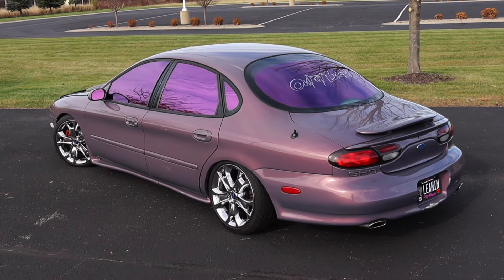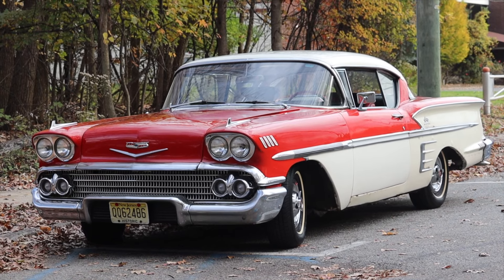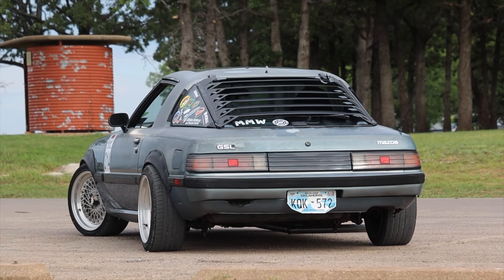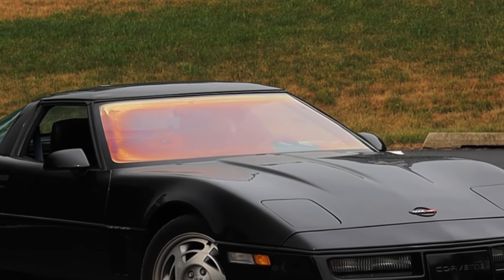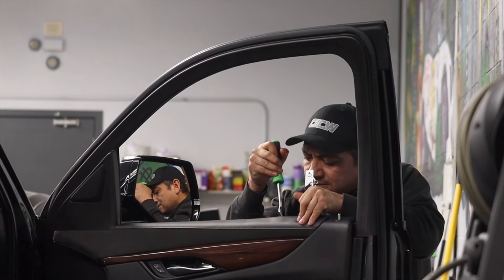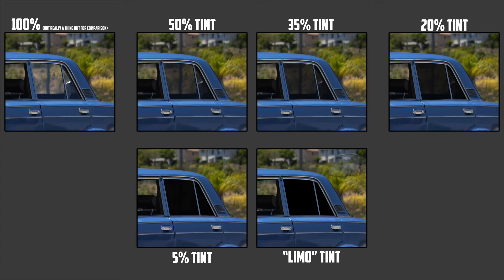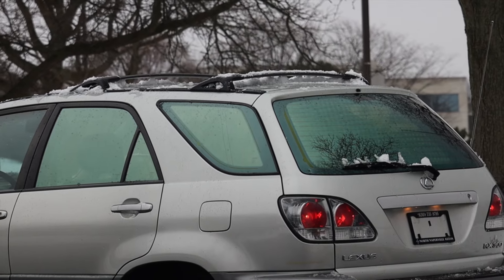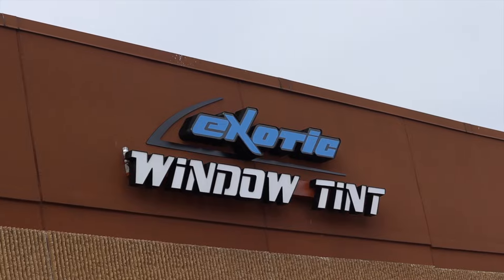Window Tint - A Brief History & How It Is Applied!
Timecodes:
0:00 - Intro
0:39 - Early Forms of Window Tint
2:39 - The Start Of "Modern" Tint
4:36 - Modern Tints
5:05 - How Tint Is Applied
6:40 - Tint Laws In The USA
7:54 - Lexus' Mirror Tint
8:57 - Outro